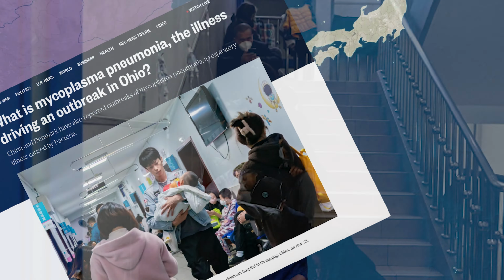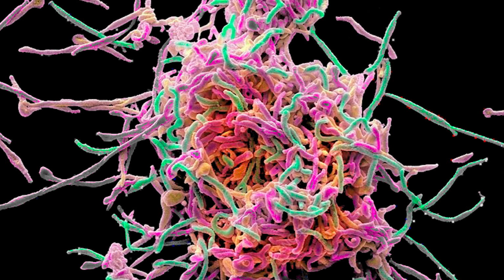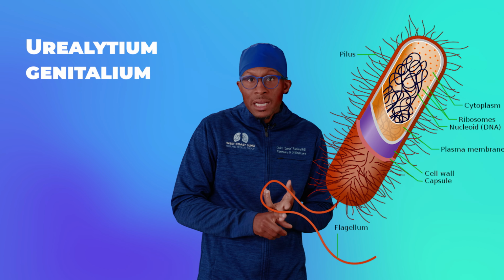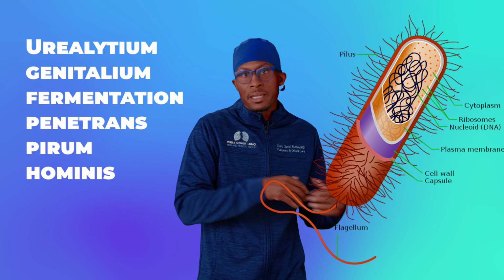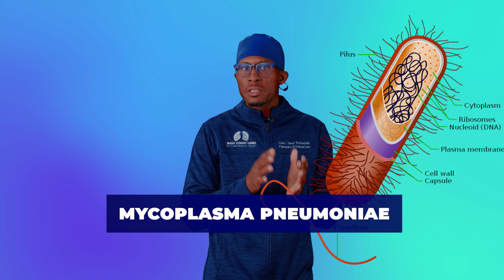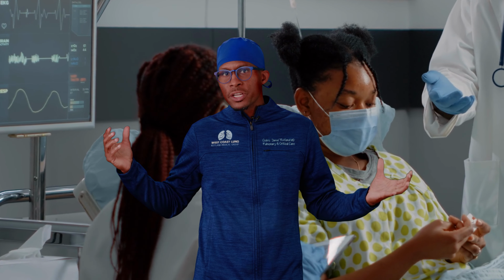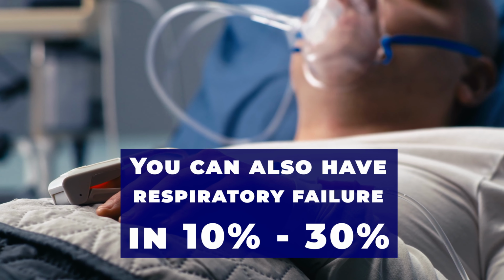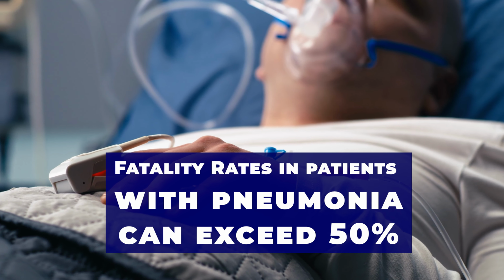China to the Midwestern United States: What’s with these “new” respiratory infections? Relax.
Let’s talk current respiratory infections.  Mycoplasma and adenovirus are known pathogens.  Listen to how they work.